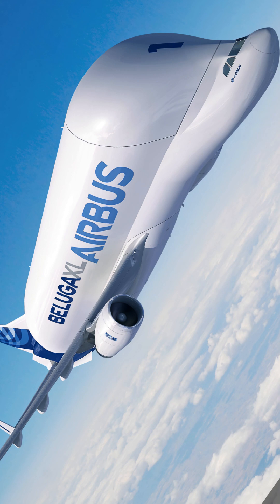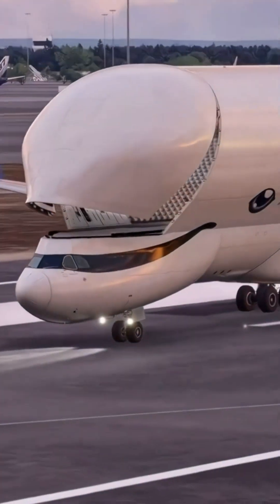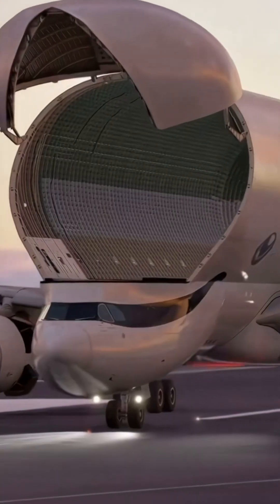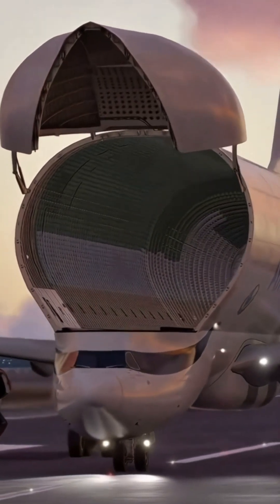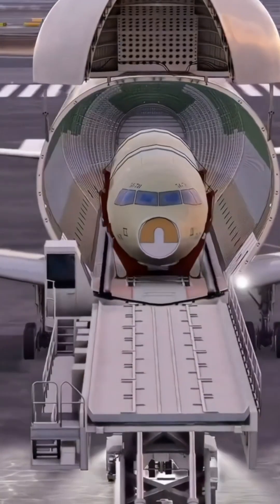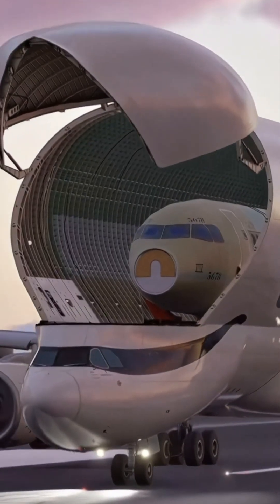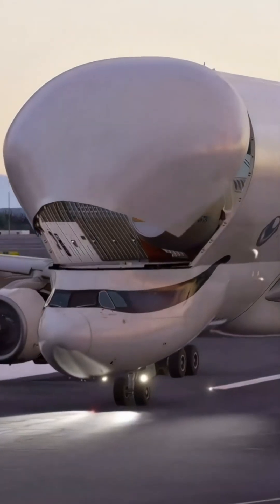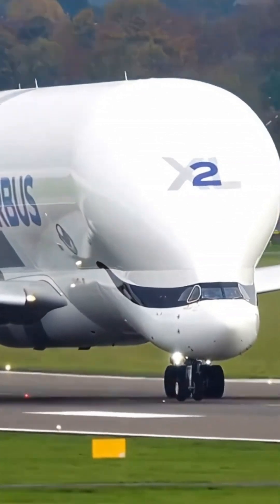The Airbus Beluga: The Giant Specialist in Super Heavy Cargo Transport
The Airbus Beluga XL is a specialized freighter aircraft designed for transporting oversized cargo. Its unique wide-body shape, resembling a whale, allows it to carry large, bulky items that standard cargo planes cannot accommodate. With a payload capacity of up to 51 tonnes and a maximum take-off weight of 227 tonnes, the Beluga XL is equipped for efficient and safe handling of oversized loads.

Despite its size, the Beluga XL is versatile, capable of taking off and landing on relatively short runways. It has a range of approximately 1,660 nautical miles at maximum payload, enabling effective connections between various Airbus production sites across Europe and beyond.

The Beluga's bulging fuselage is specifically designed to transport large components, such as aircraft wings and fuselages, facilitating the movement of essential parts for aircraft assembly. While primarily used by Airbus, its capabilities make it suitable for various oversized cargo transport needs. Overall, the Airbus Beluga plays a crucial role in aerospace logistics, ensuring the efficient movement of large components necessary for aircraft production.